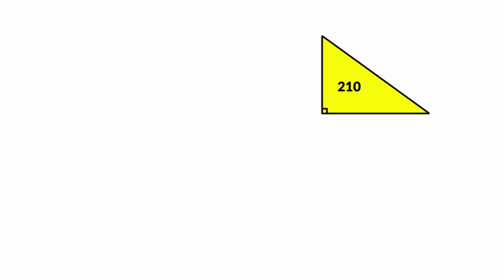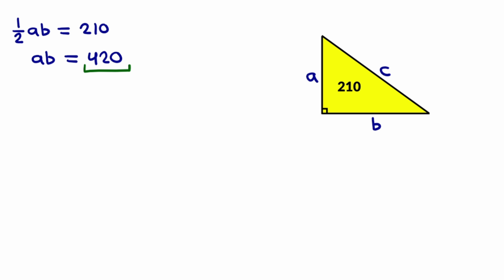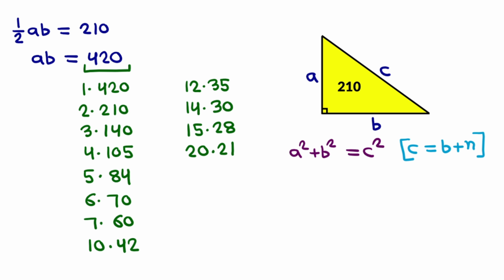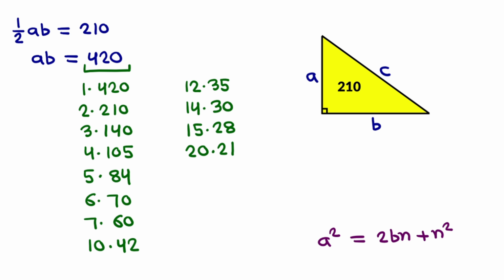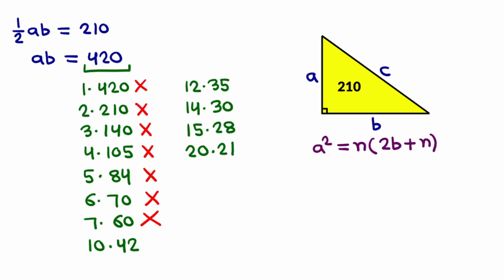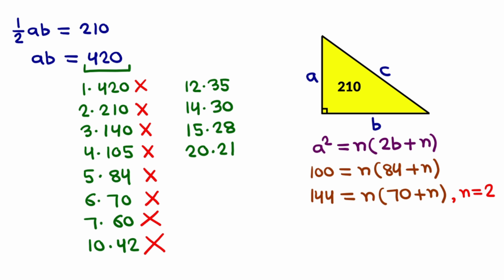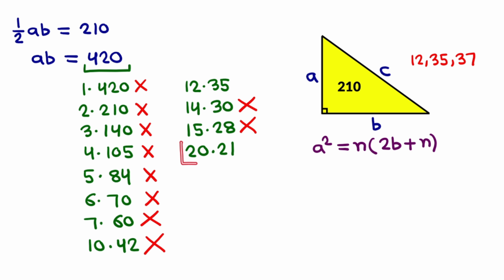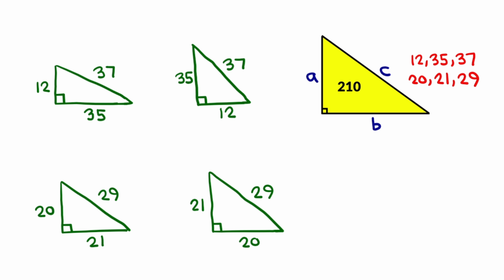Only 1% People Know This Math Trick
Can you find all right triangles with an area of exactly 210, where every side is a positive whole number?

It sounds like a simple puzzle, but there are more possibilities than you might think! In this video, we dive into the logic of Pythagorean triples and area formulas to find every possible solution without testing every single number one by one.

In this video, we cover:

How to use the area formula to find potential factor pairs.
A clever algebraic "filter" to eliminate impossible side lengths quickly.
The step-by-step derivation of the key equation: $a^2 = n(2b + n)$.
Revealing the two perfect integer right triangles that satisfy the challenge.

The Solutions Found:

12, 35, 37
20, 21, 29

Did you find both of them, or did you spot one first? Let me know your process in the comments!